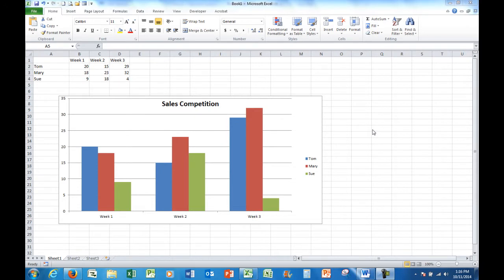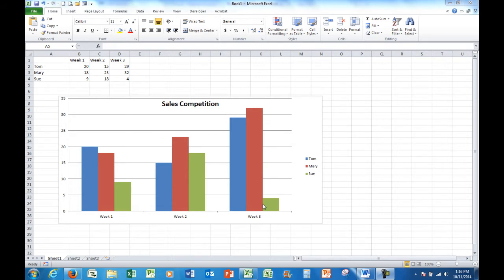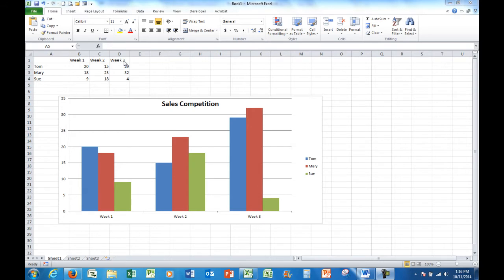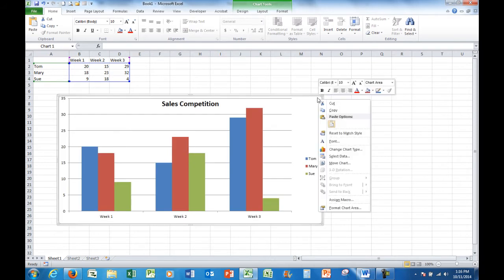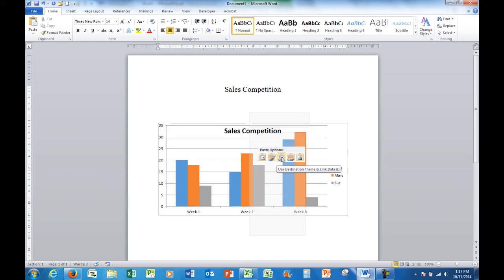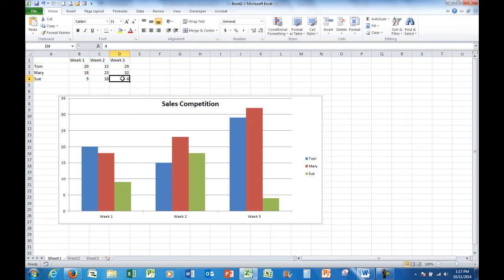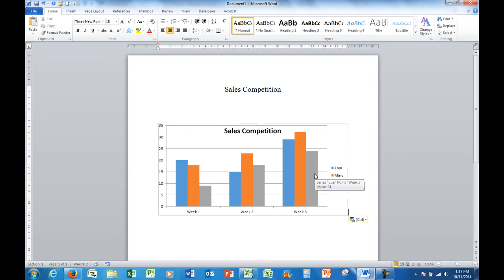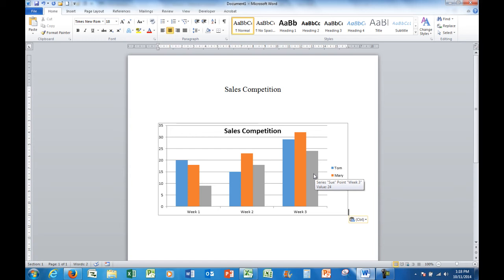How to copy and paste an Excel chart into Word so it automatically updates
A demonstration and explanation on how to link an Excel chart that has been copied and pasted into Word or Powerpoint.
When Excel chart is updated, the chart automatically updates in the other programs